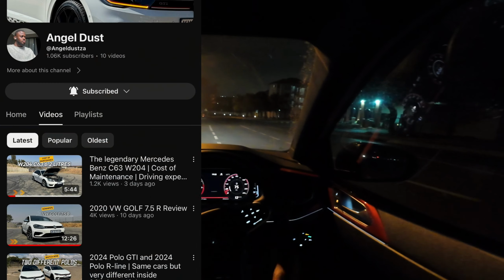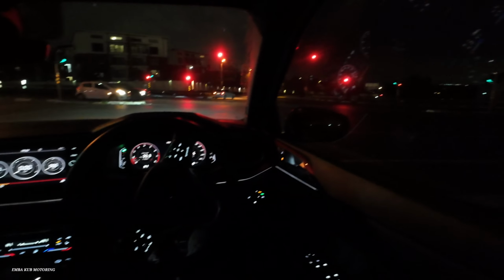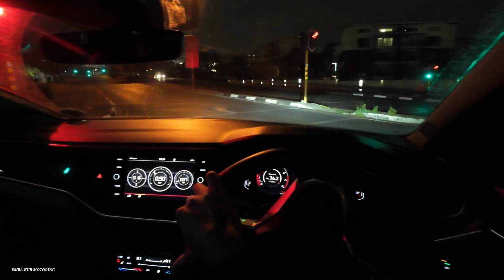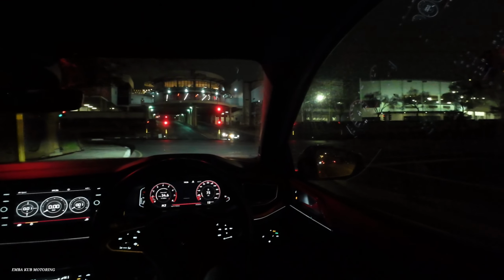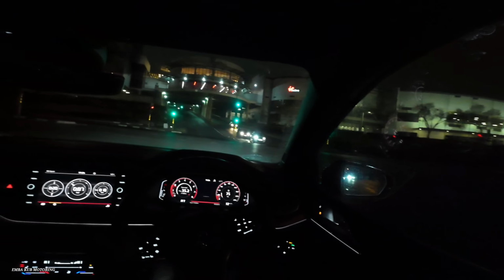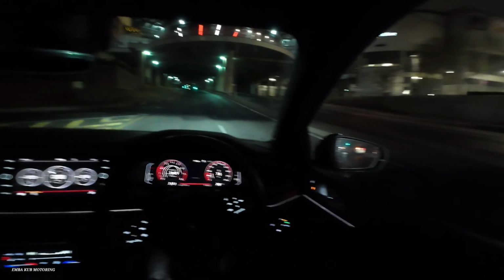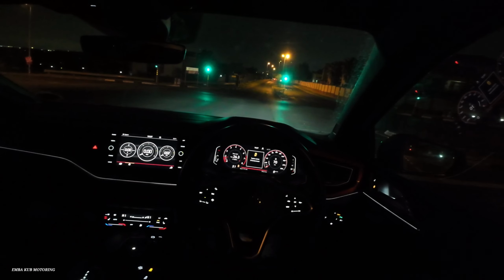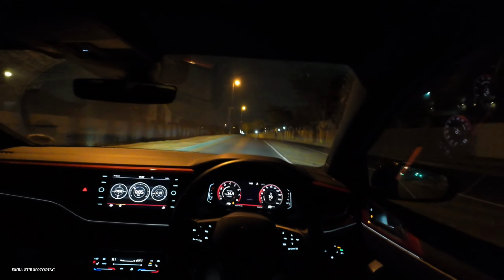NIGHT POV DRIVE: New VW Polo GTI | 200HP(147KW) 320NM 6-DSG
Back behind the wheel of the latest generation VW Polo GTI, but this time for a night POV drive. The cabin is more alive at night with all the lighting from the ambient lighting, the climate control, and the digital instrument cluster.

Emba